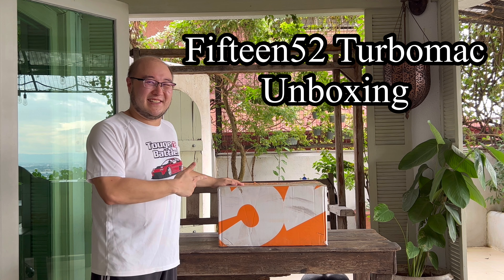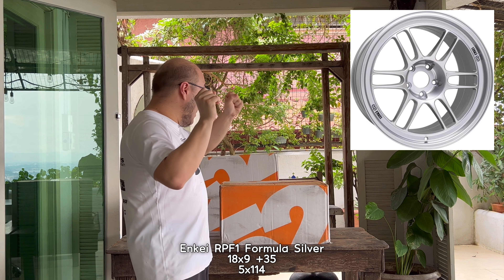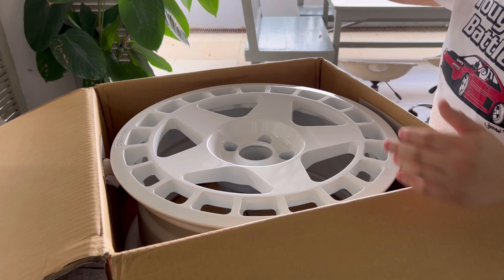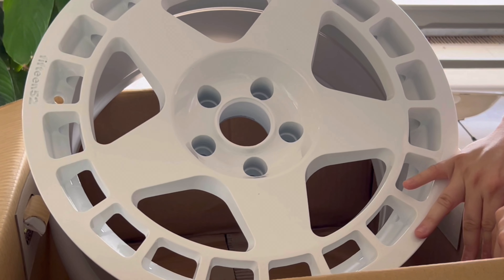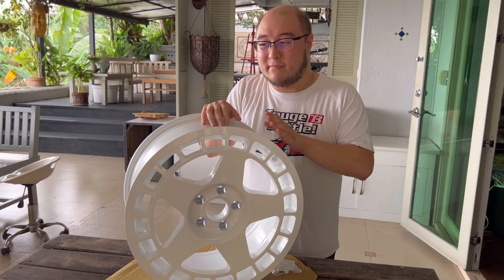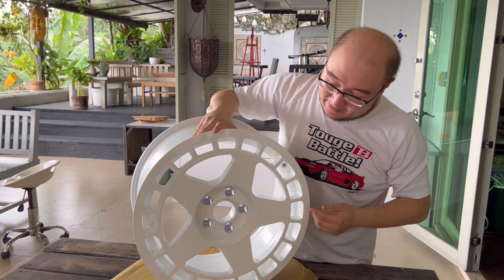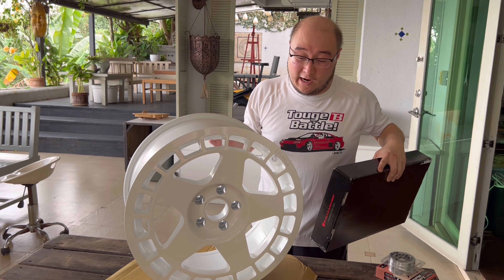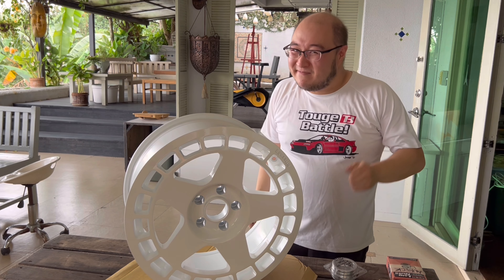NEW WHEELS FOR THE GR YARIS | AURICK GO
I talk about the new wheels I got for the GR Yaris! Here i'll explain why I got  this set of Fifteen52 Turbomacs for the car, as well as other details and things that make it appeal towards the setup I have planned.

Photo Credits:
Jamil Lacuna / Autoindustriya
Jose Altoveros (IG: @themangjose_)